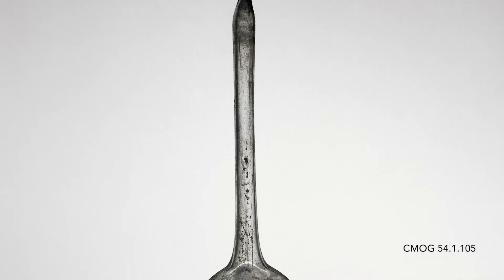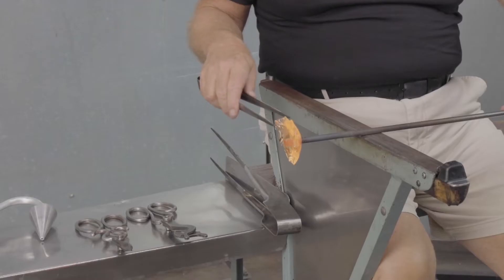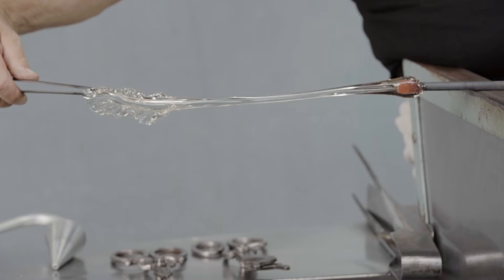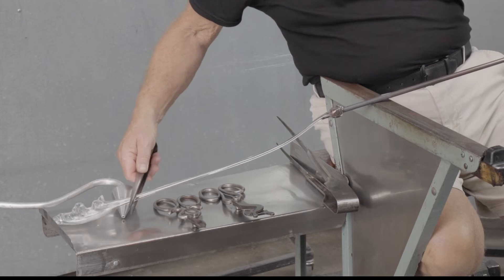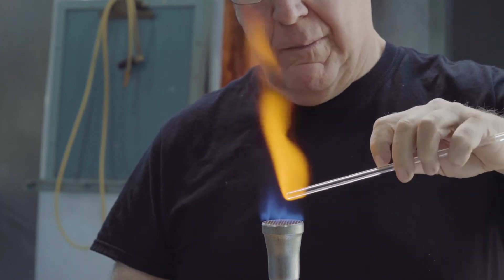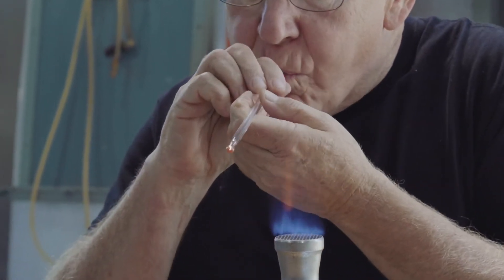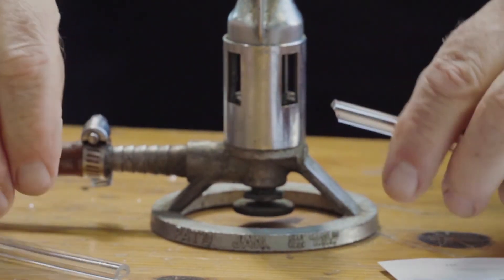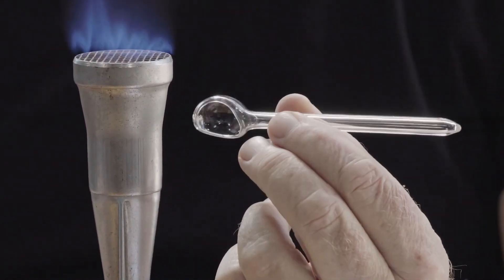Spoon CMOG 54.1.105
The spoon is made by a combination of furnace working to create the tubing and then flameworking to form the bowl and to close the opposite end.